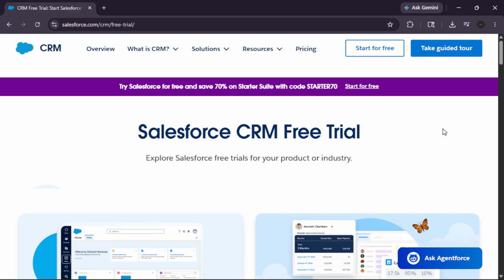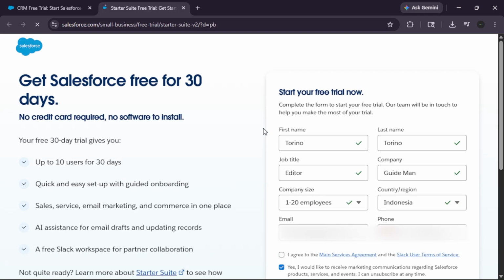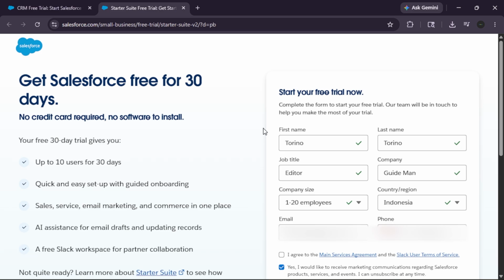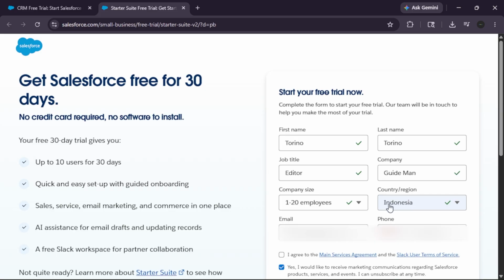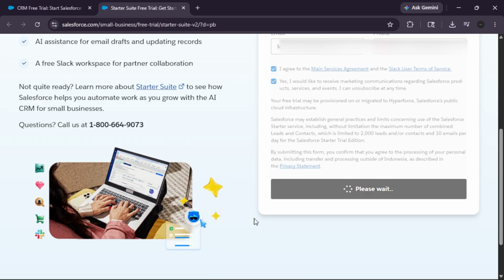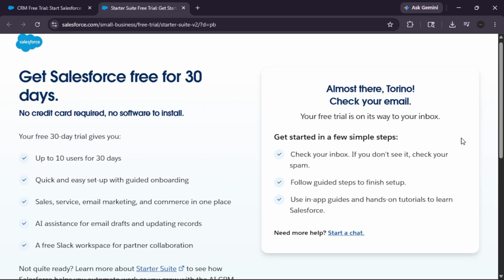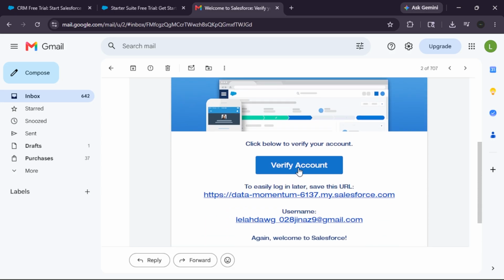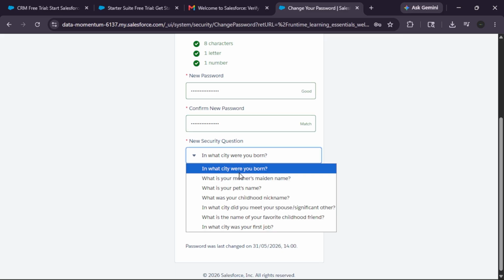How To Create a Salesforce Account [2026 GUIDE]